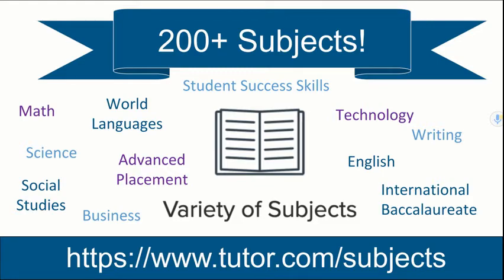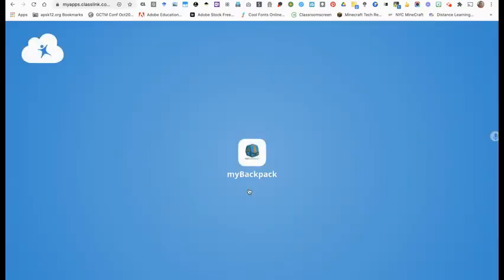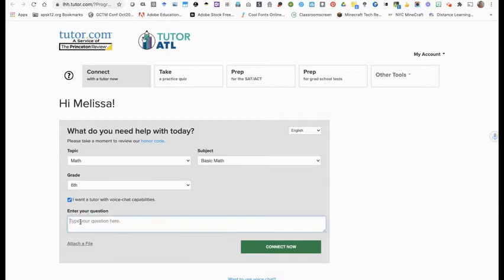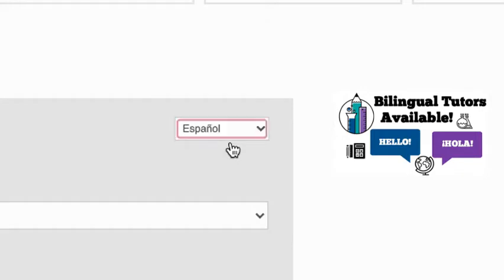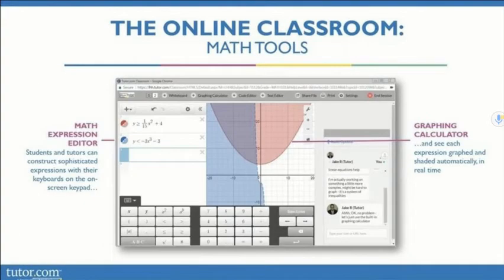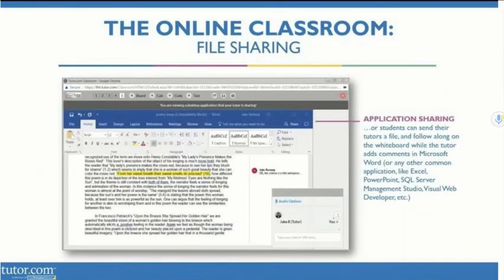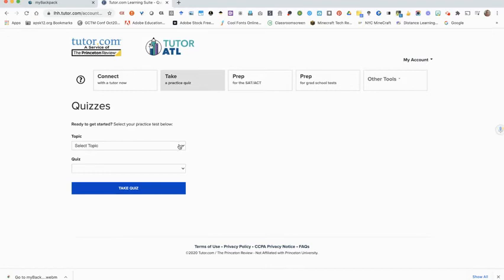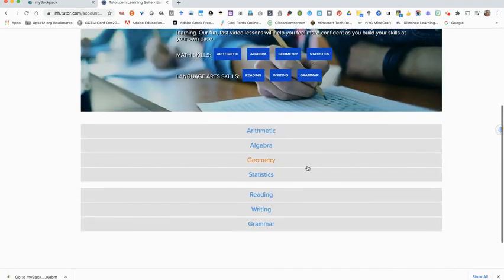Atlanta Public Schools: TutorATL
Tech Tips and Tricks for Teachers Video Series:

Learn all about how your students can access TutorATL for FREE, on demand tutorial whenever they need it!  Melissa shares this comprehensive overview of TutorATL, available for ALL Atlanta Public Schools' students.  You can follow Melissa on Twitter at @apsitmelissa.

Follow the Atlanta Public Schools' Department of Instructional Technology on Twitter at @APSInstructTech.  We look forward to connecting with you there!